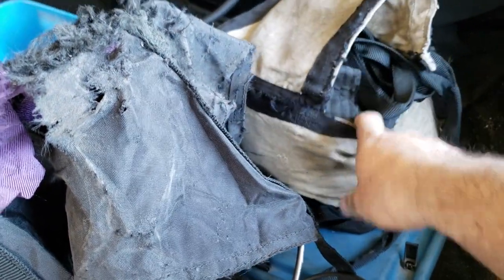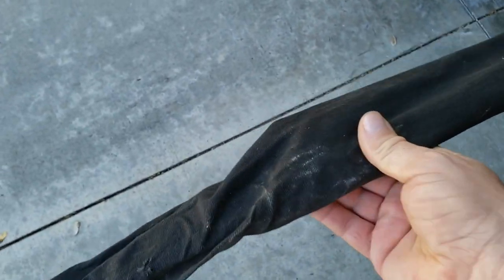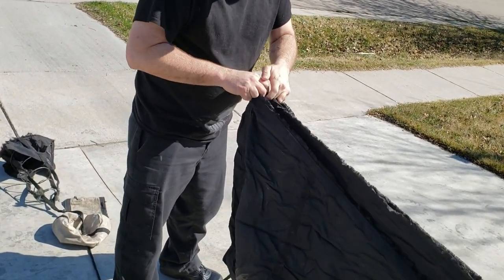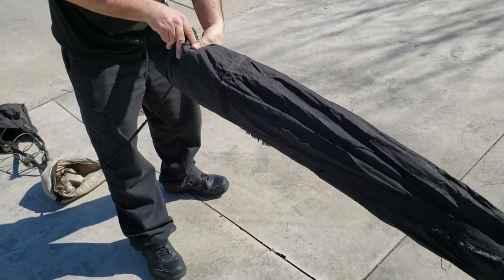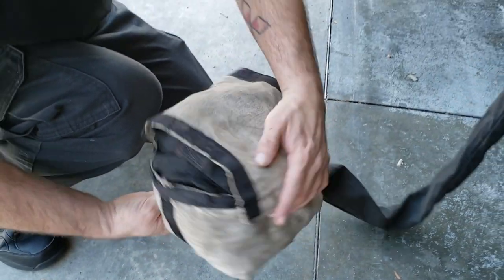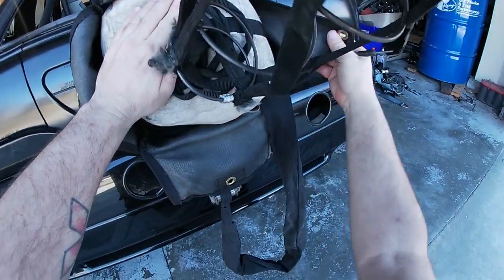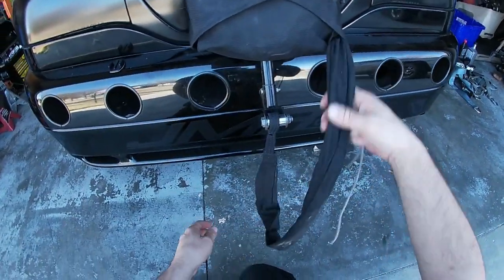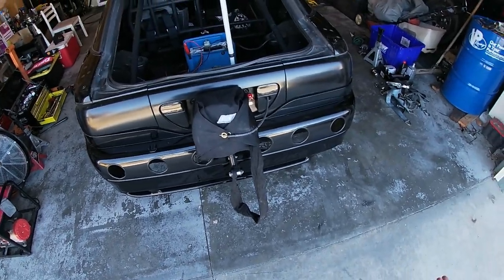How to pack a Stroud parachute.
I get asked all the time if it's hard to do and how I do it, so heres a How to pack a stroud drag parachute.